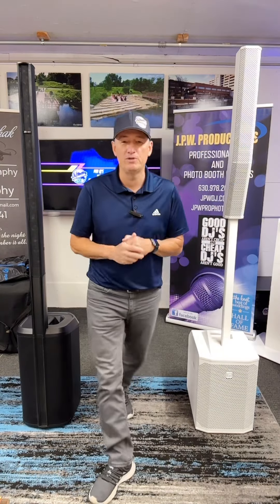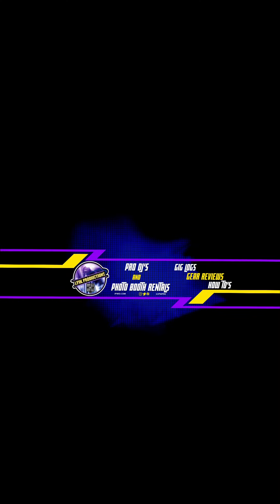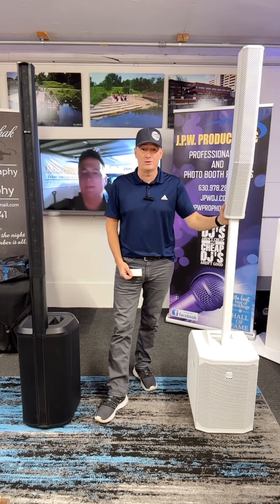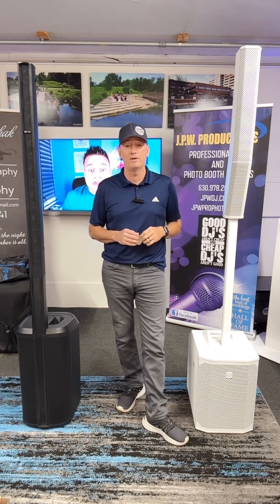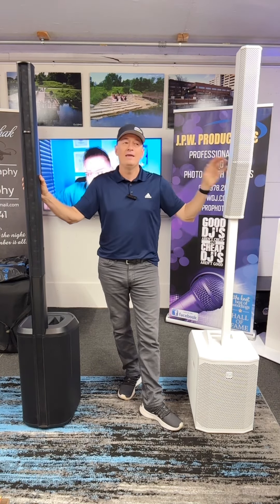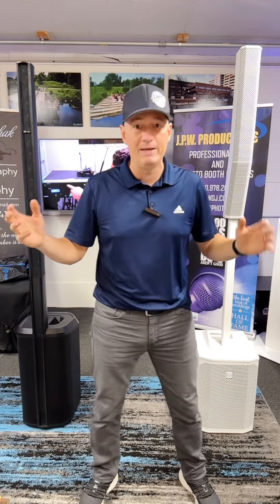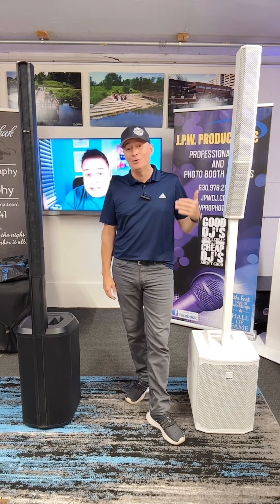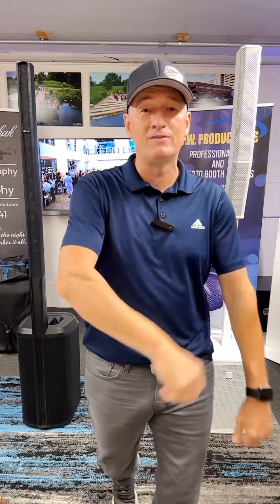EV Evolve 50s review and comparison to the Bose L1 Pro 16s.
EV Evolve 50s review and comparison to the  Bose L1 Pro 16s. I've used the Bose for over 50+ events.  Th EV 50s for one weekend of events.

Gator Bags that fit both the EV 50s and the Bose L1 Pro 16s: